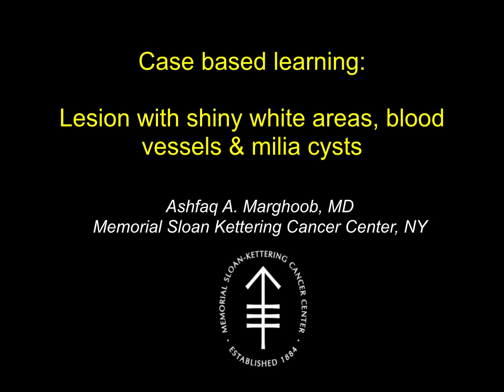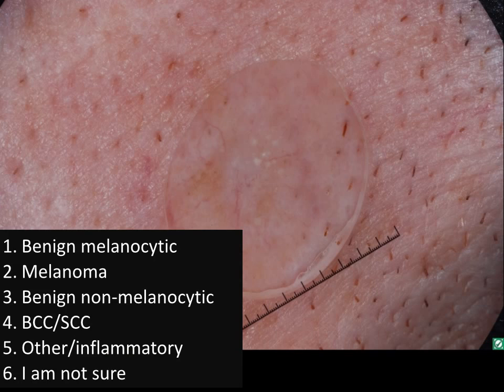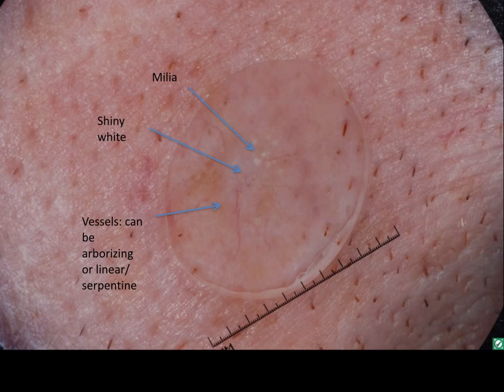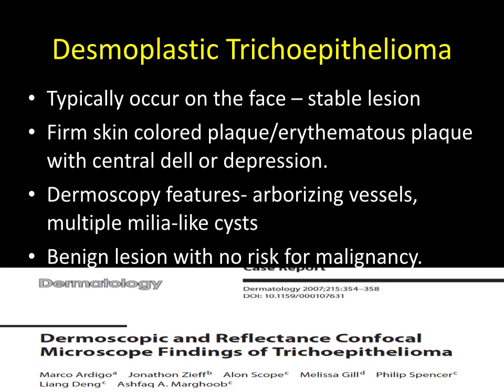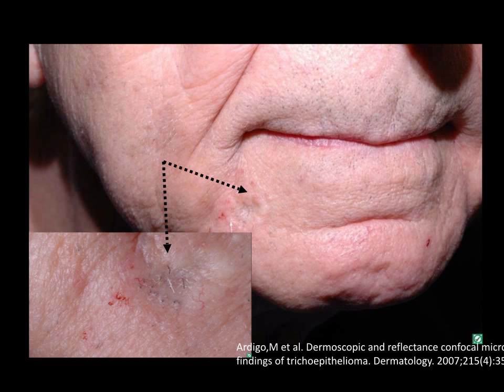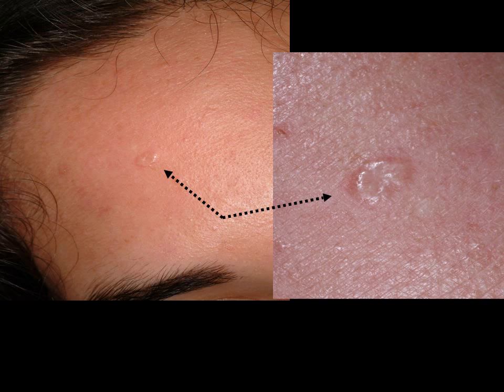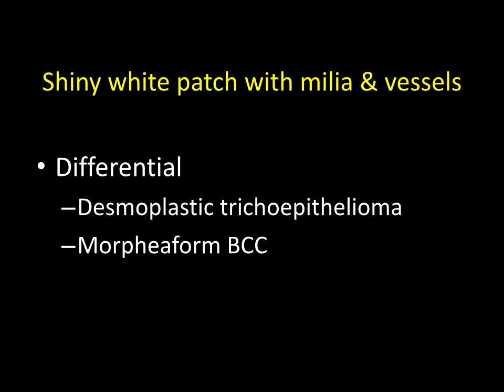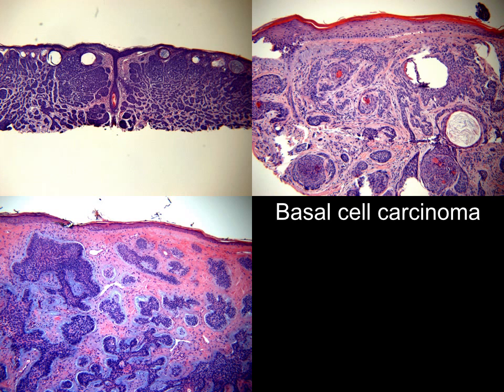Trichoepithelioma - Dr. A. Marghoob